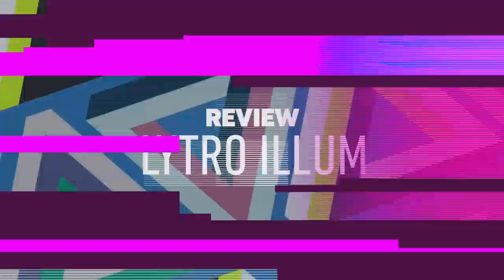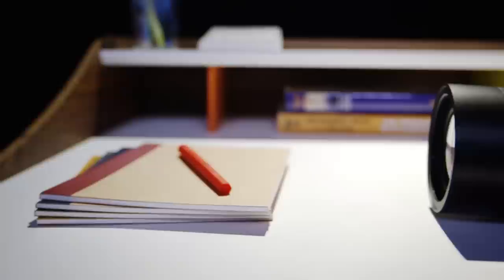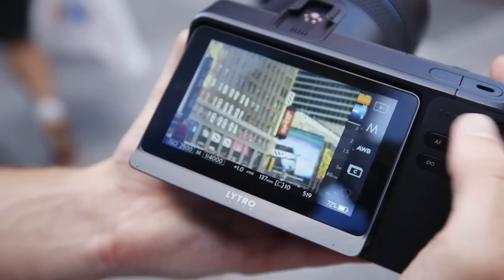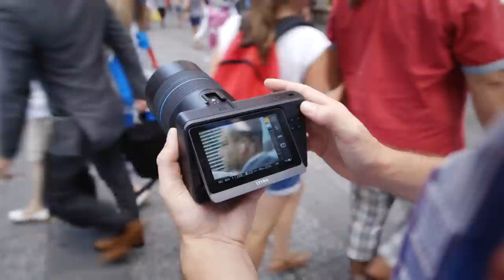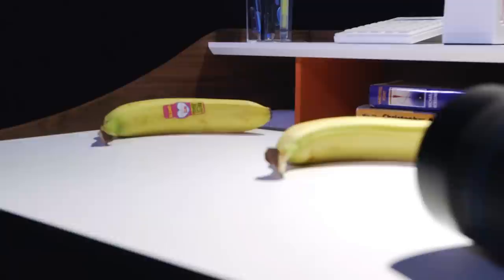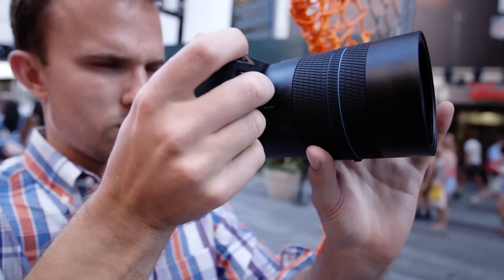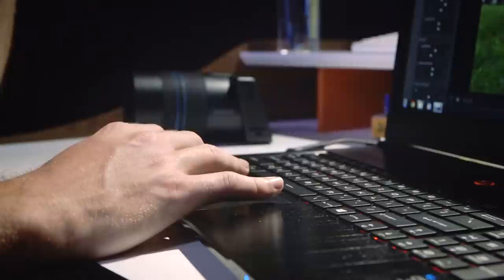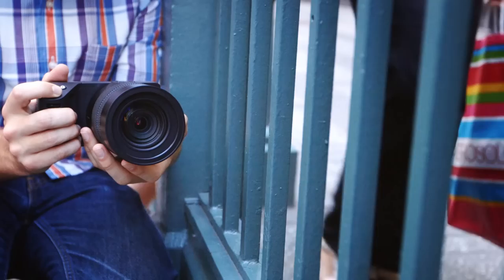Lytro Illum review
Lytro's mission is to convince the world to re-think our relationship with photos. With the Illum, it's built a professional-grade camera designed to teach us how light-field photography works, and what it means when we don't have to focus our photos when we shoot them. What it means when we can change perspective, even view our photos in 3D after the fact. It's a big, heavy, expensive camera, with big plans. We took it out to the streets, the concert halls, and the countryside of New York to find out what the future of photography looks like.